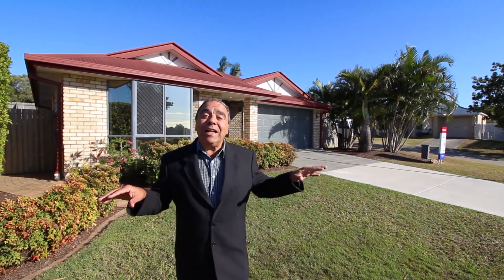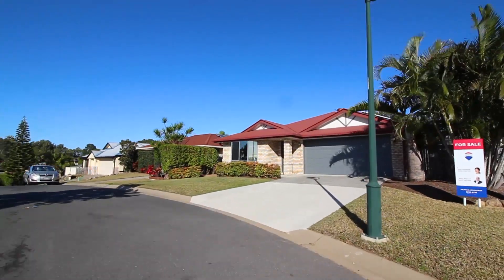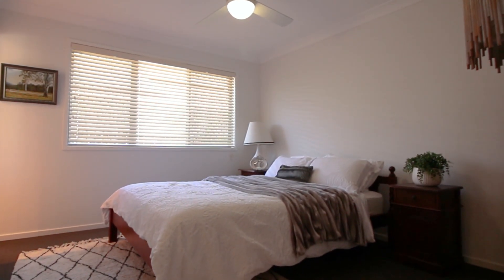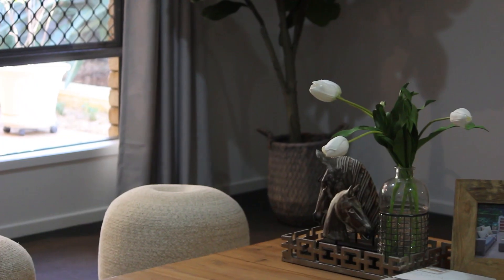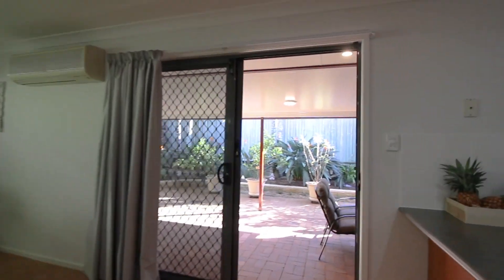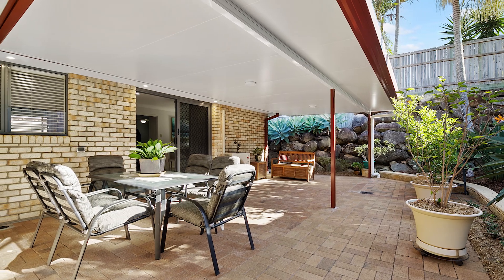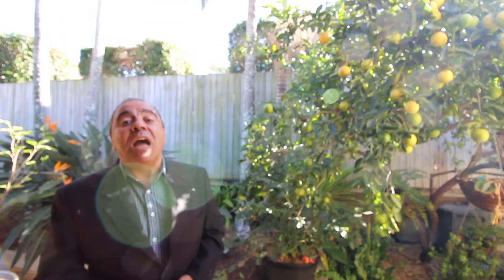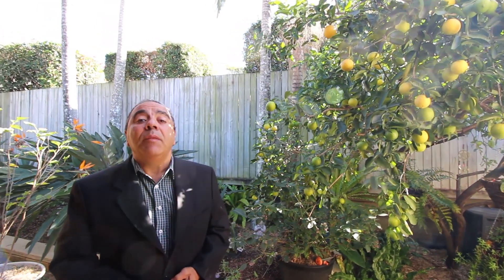14 Samson Crescent, Hemmant